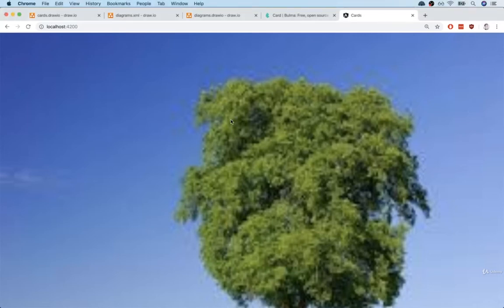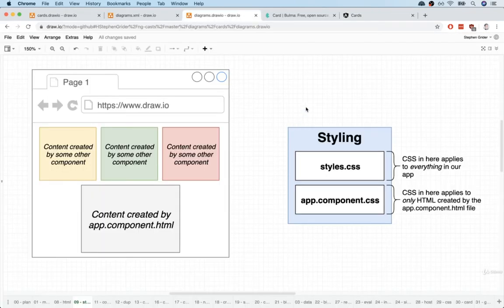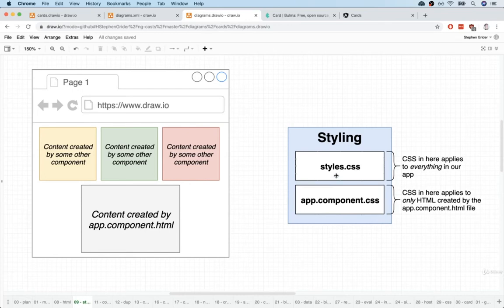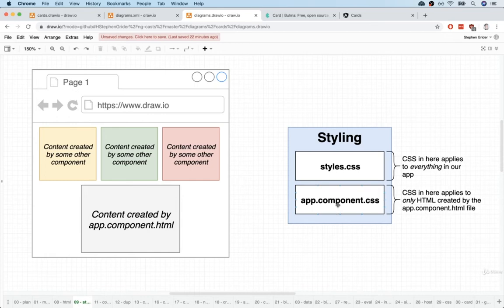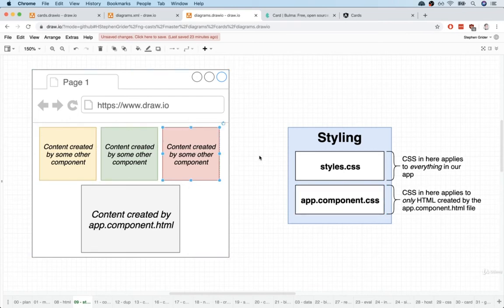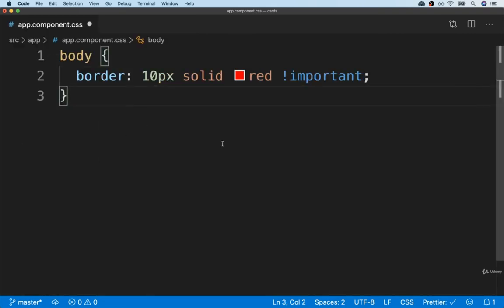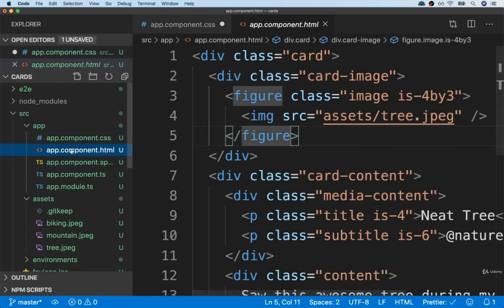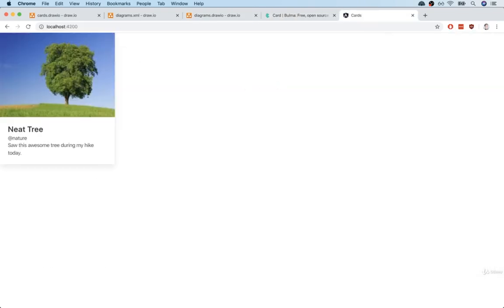5 Scoped CSS Files